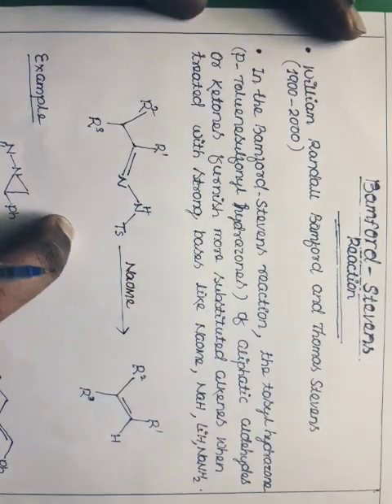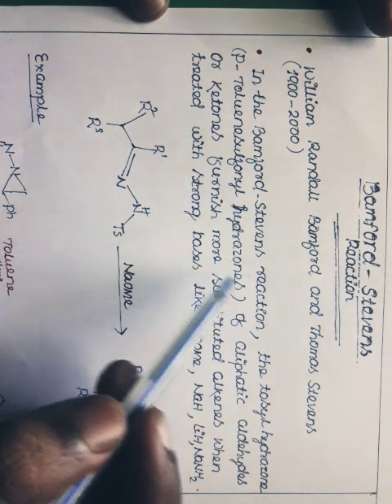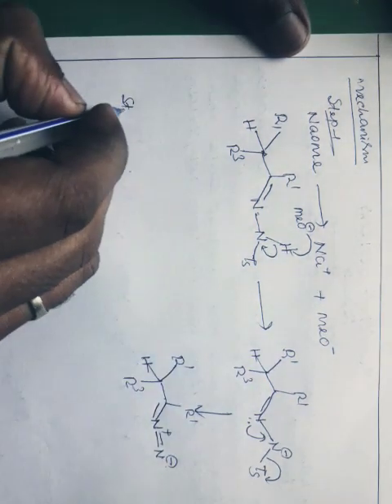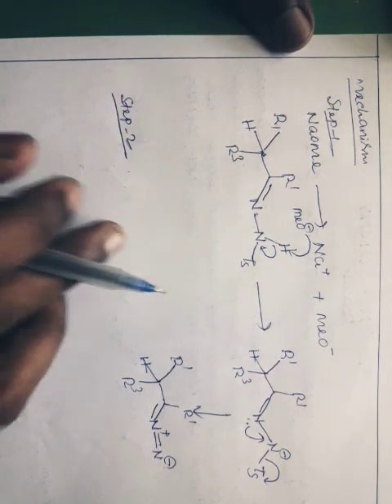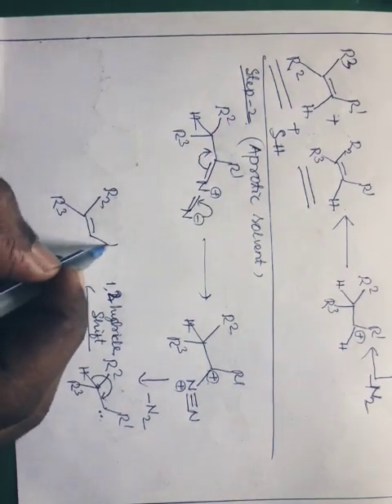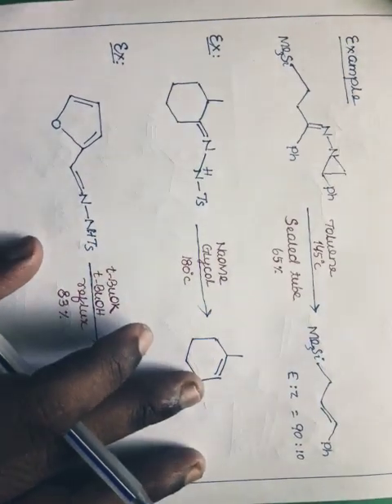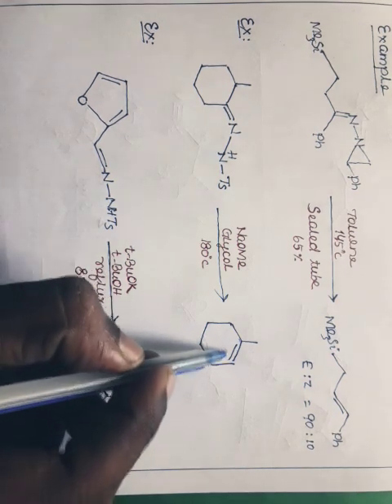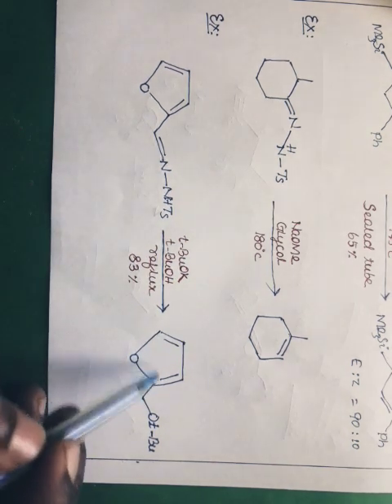Bamford-Stevens reaction with mechanism and Applications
Quick learning in short span of time. I hope it will help you all in understanding if not give your comments.